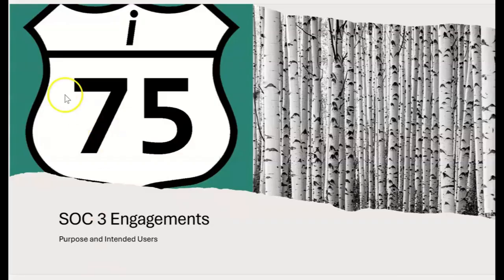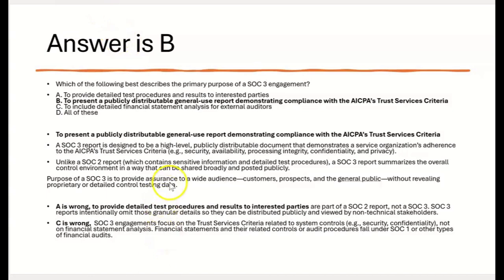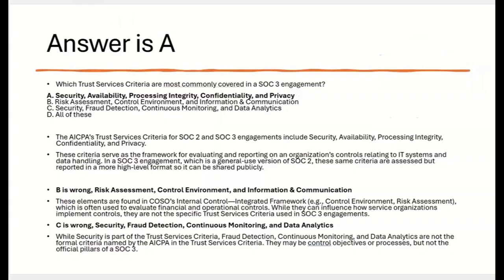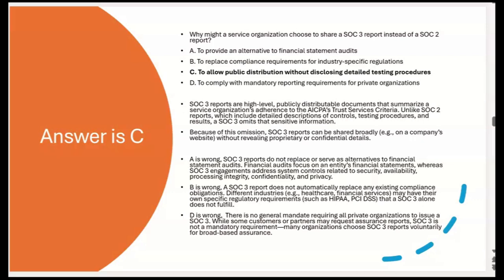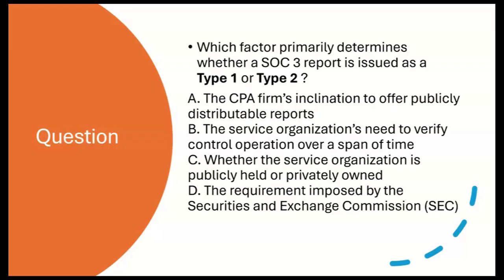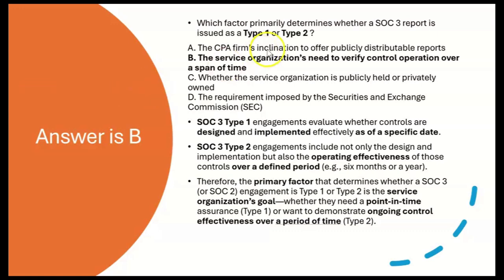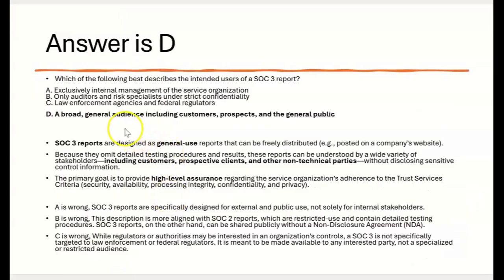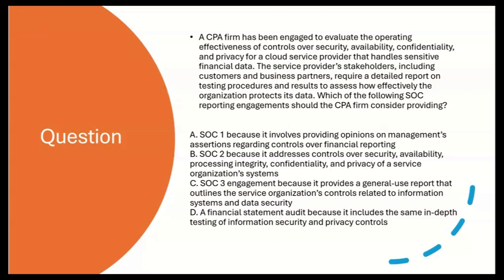CPA ISC Exam-SOC 3 Reports-SOC Engagements-By Darius Clark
A SOC 3 Report is a “general use” version of a SOC 2 Report, SOC 3 is a shorter high-level attestation report, which provides reasonable assurance. Unlike SOC 1 and SOC 2, SOC 3 does not require a Non-Disclosure Agreement (NDA) and can be shared widely.   SOC 3 is for service organizations who want to communicate to a broad audience that they have controls in place to meet the AICPA’s Trust Services Criteria (TSC)—which include security, availability, processing integrity, confidentiality, and privacy—without divulging the detailed or sensitive information that appears in a SOC 2 report.  SOC 3 is often used in marketing or sales materials to demonstrate the organization’s commitment to strong controls.